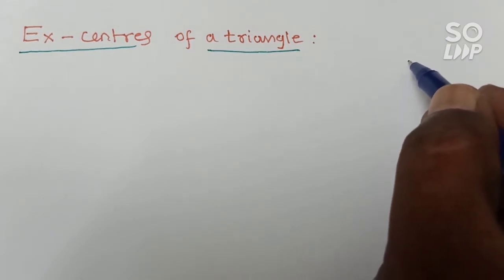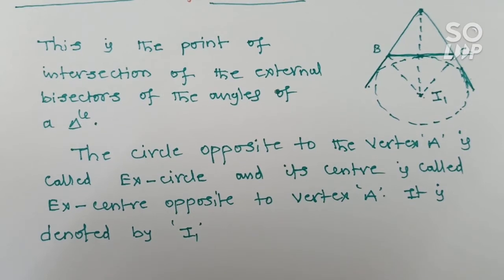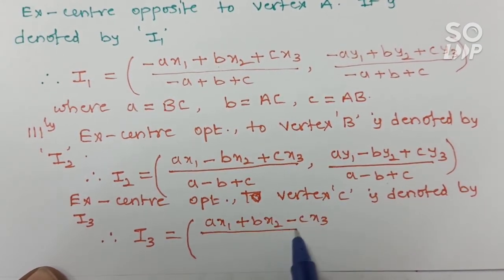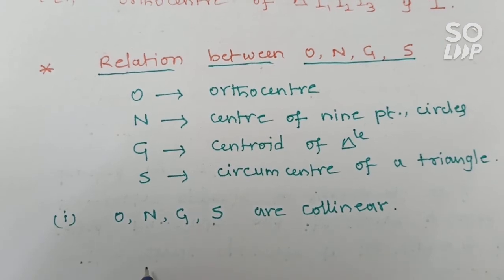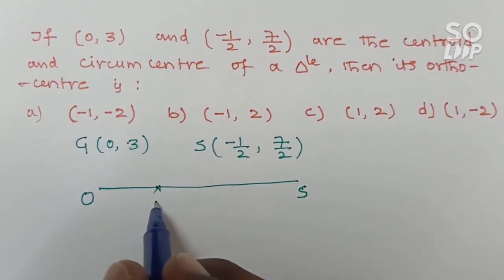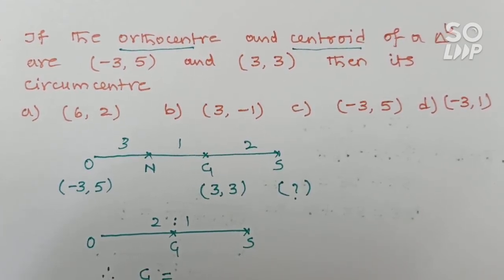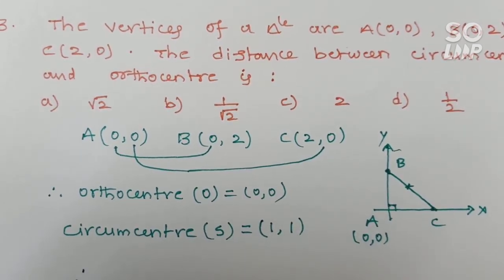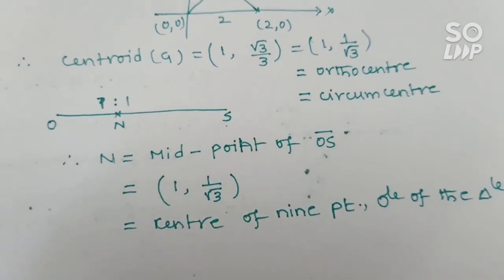Co ordinate system 2D|concept of Ex-centre|Relation between O,N,G,S |math by ar sir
Co ordinate system 2D for mains
This video contains the concept of Ex-centre and relation between O,N,G,S and applications